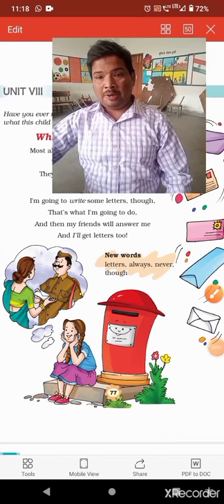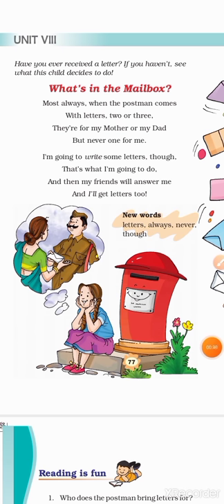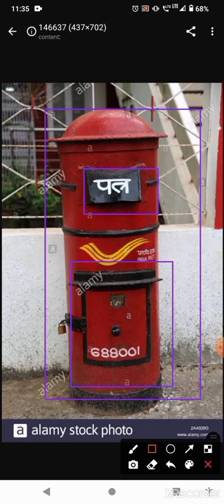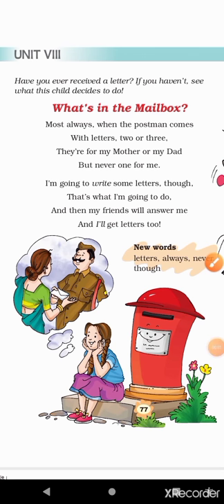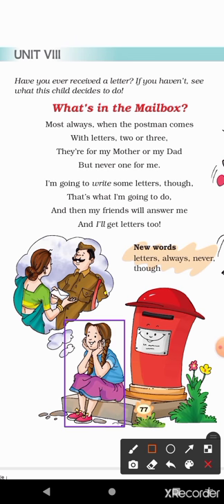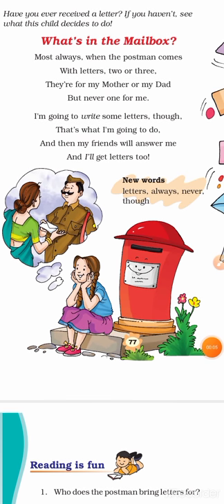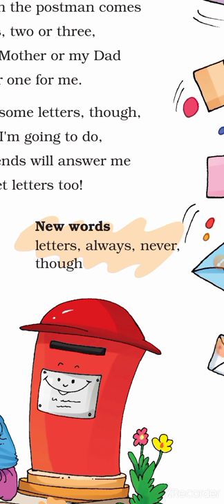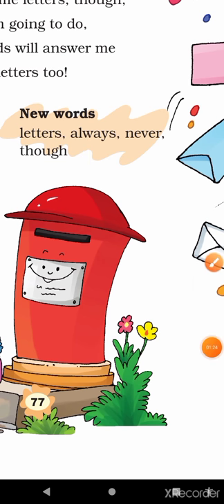WHAT'S IN THE MAILBOX UNIT - VIII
Class - III , Subject - English, Unit - VIII